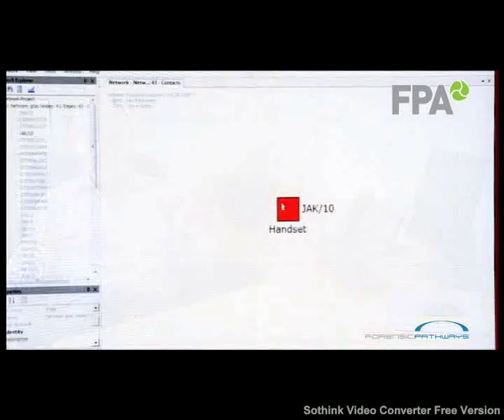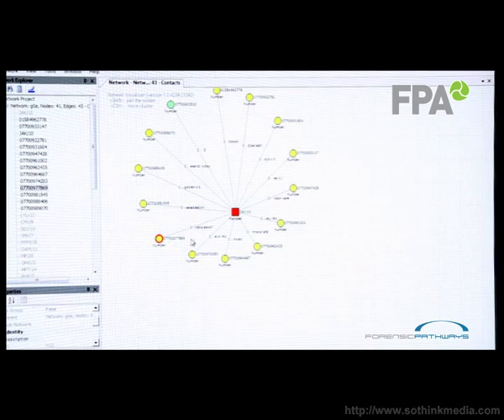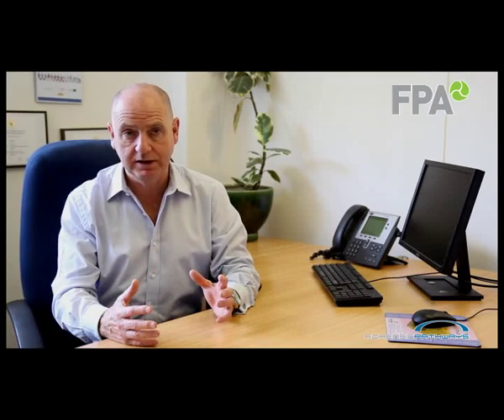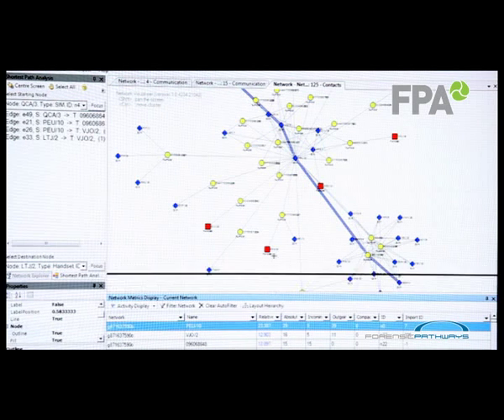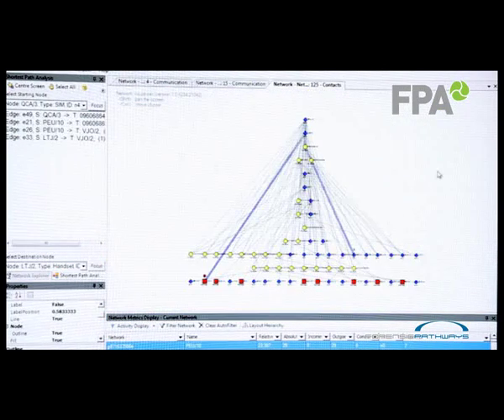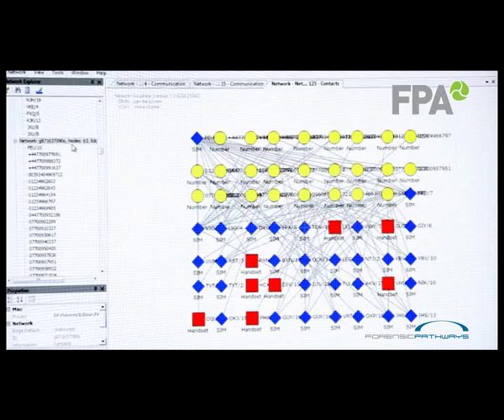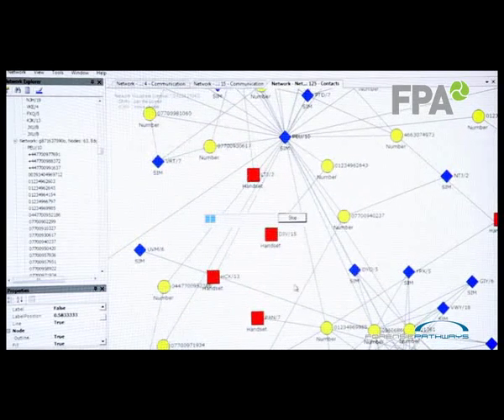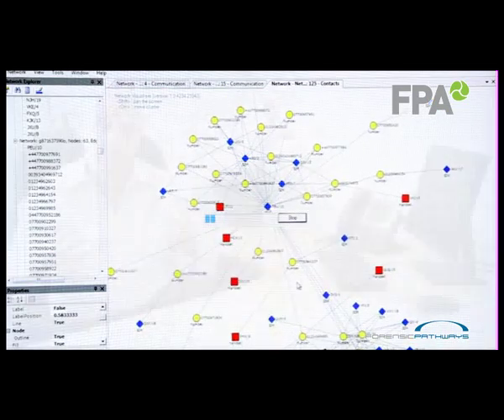Forensic Phone Analyser (FPA) - Richard Leary Interview - Forensic Pathways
Forensic Phone Analyser (FPA) is the latest digital forensic technology being used world wide for the aggregation, analysis and management of mobile phone / cell phone data.

FPA is not another extraction tool but an intelligence based analysis system which enables investigators to detect criminal networks, drug gangs, and terrorist activity.

Forensic Phone Analyser can analyse literally thousands of mobile / cell phones to identify key links, people of interest, key words, telephone numbers, SMS messages in a matter of seconds.

Forensic Phone Analyser supports XRY, Cellebrite, Celldek, Radio Tactics amongst others.